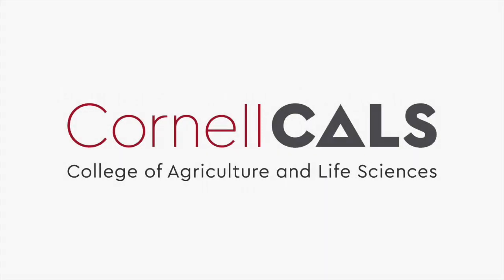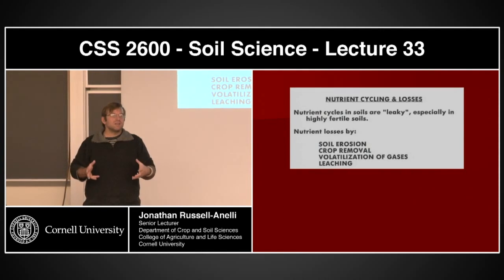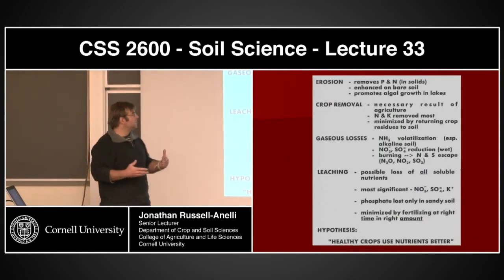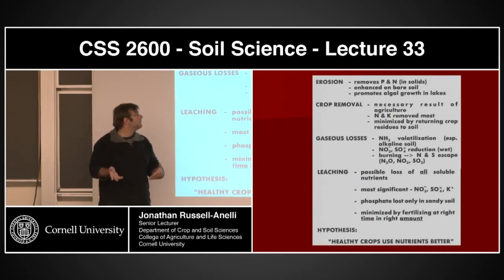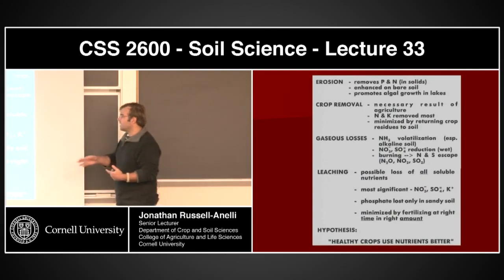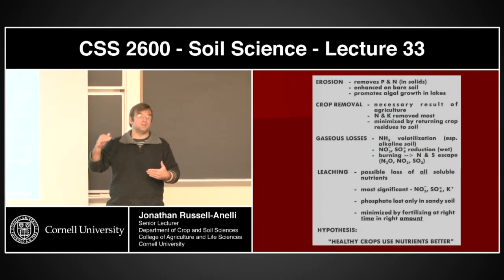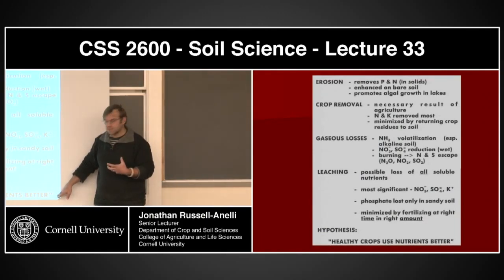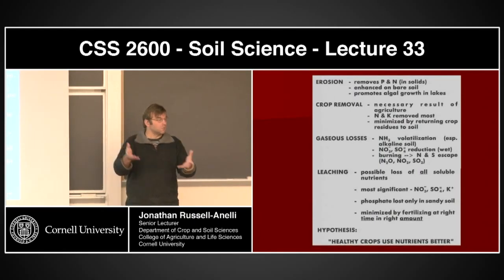Series 22 - Practical Nutrient Management V - Nutrient Losses